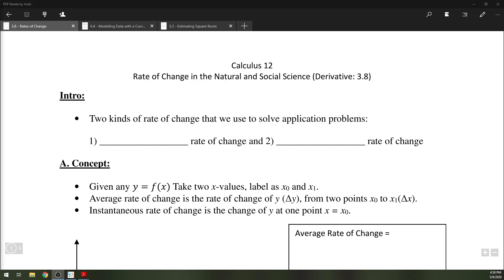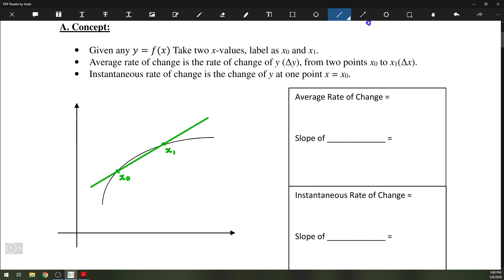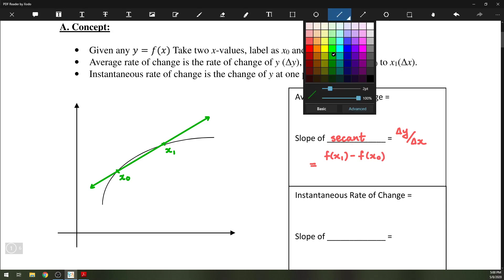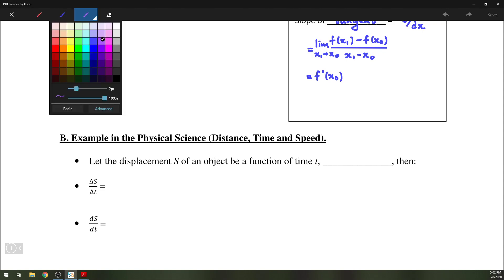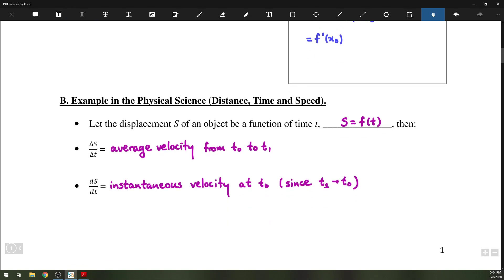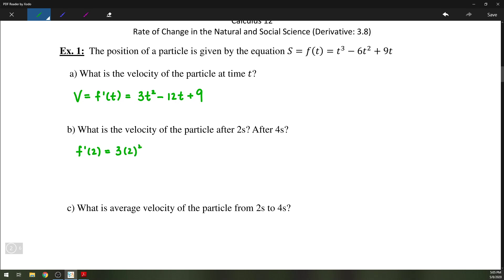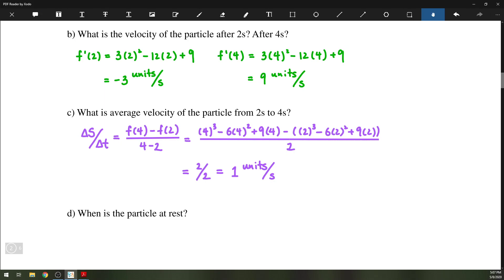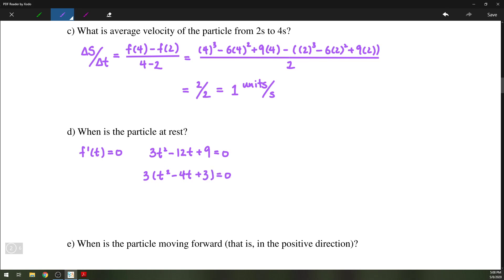3.8 - Rates of Change (Part 1)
Going over 3.8 - Rates of Change (Part 1).